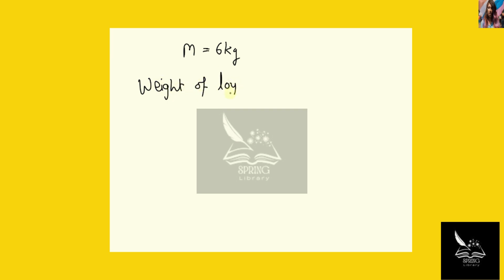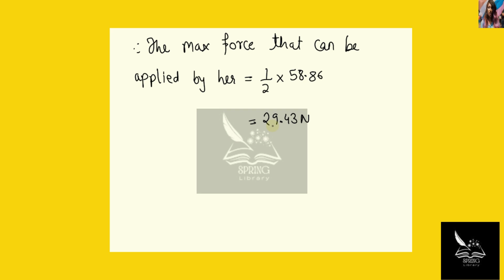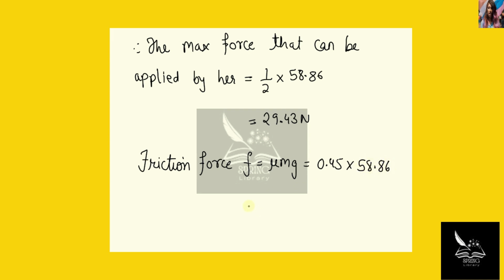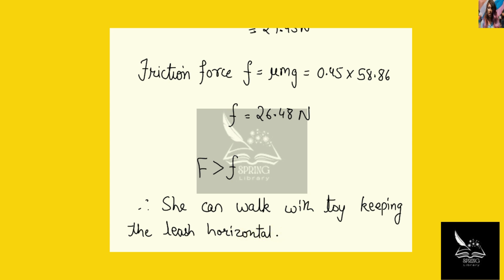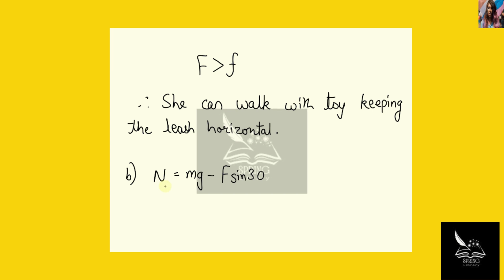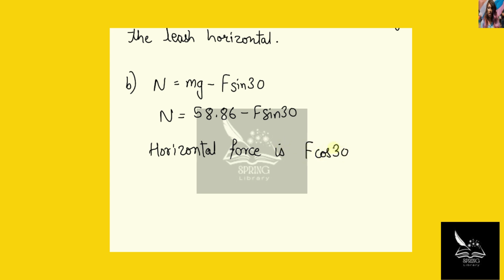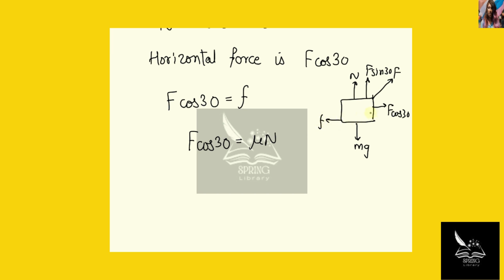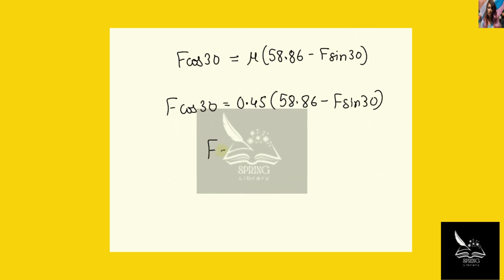As a physical therapist, you're advising her that she can pick up her beloved miniature patient with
As a physical therapist, you're advising her that she can pick up her beloved miniature patient with tendonitis in her elbow who asks if it's okay to carry him, including his pinscher. She explains that his leather Deputy Dawg mass is an arm should not police uniform and associated bling. You advise her that her support should not exceed half of that, and she asks about walking him around the neighborhood. He may pull, but he won't bolt. The sidewalk Google search gives the coefficient of skidding is flat and level, and a quick misleadingly known friction (more conventionally but "kinetic condition between concrete and dog paws Uk = 0.31, while the slip 'maximum static friction" with same caveats) has 2. What do you advise her if she can keep the leash coefficient of 0.45 horizontal? How does this change if the leash is angled upward above the horizontal, at say 30Â°?